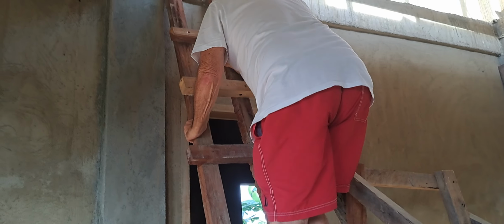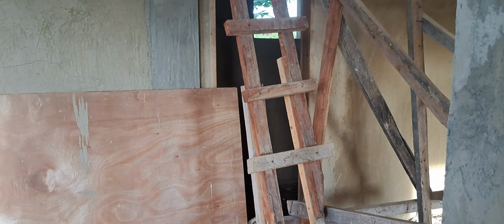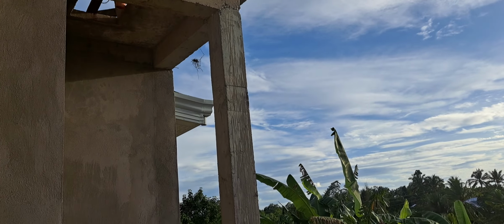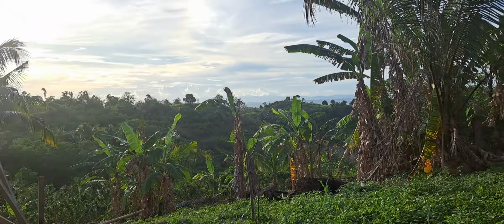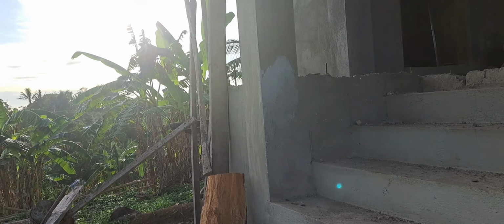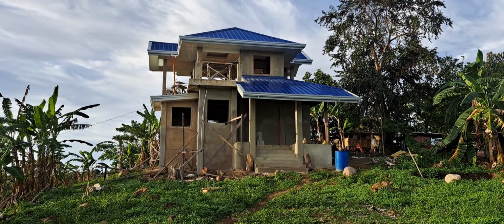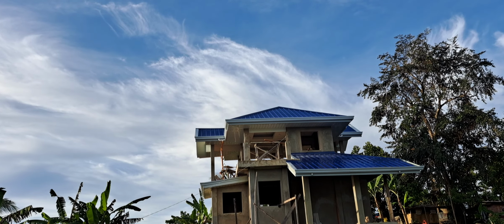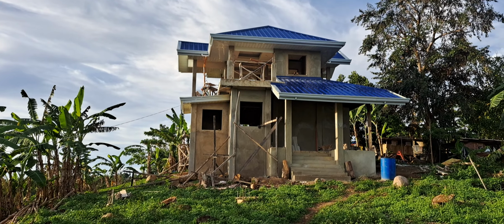Bohol House Build!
More Progress Today!